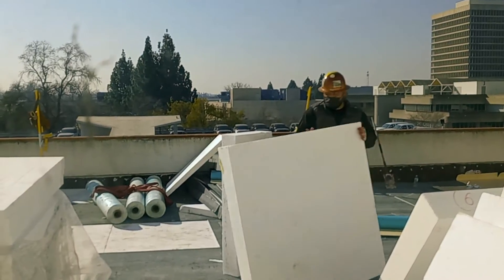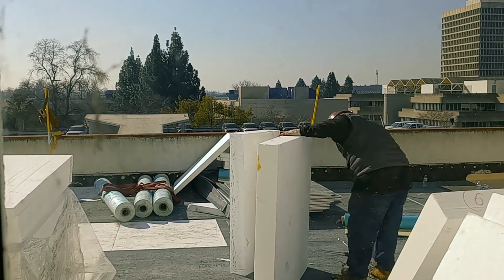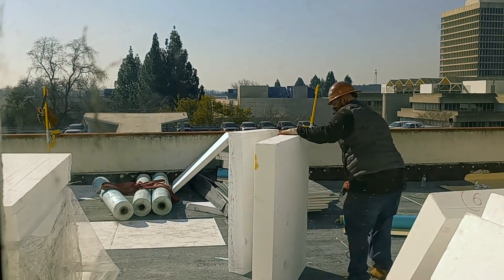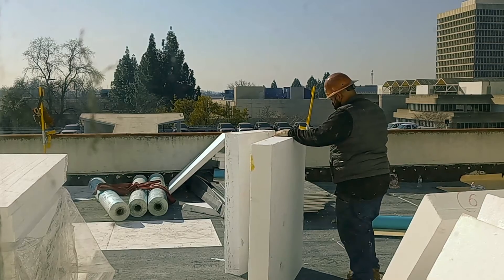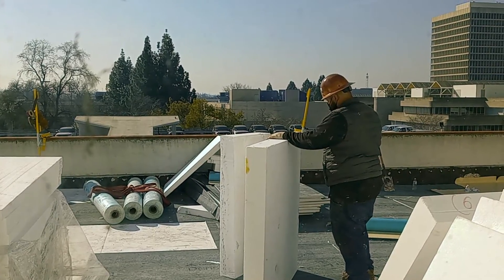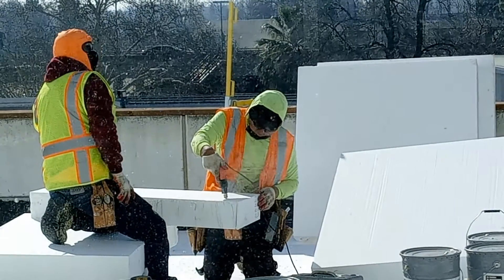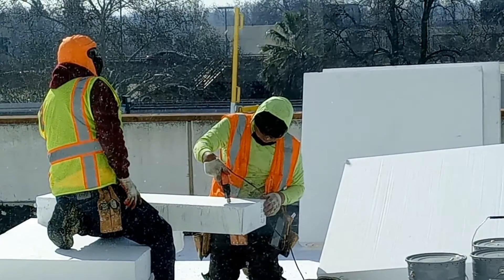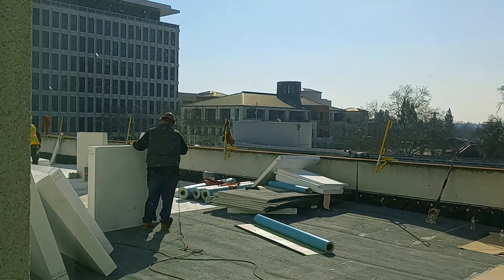The State Library's New Roof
Something important has been happening at the State Library over the past few weeks. Most likely, you didn't see it. High above the Braille and Talking Book Library and California History Room in our building at 900 N Street, a work crew is busy constructing a new roof.

If you've scheduled time to come visit us during the past month or so, you may have noticed that our reading rooms are occasionally closed for the day. This is to ensure that facilities are always safe for patrons and staff.

If you haven't come to visit us recently, you should! Our reading rooms are open by appointment and our team is ready to help you find the book, journal article, or online resource that you're looking for.